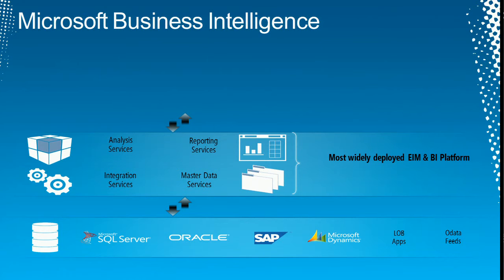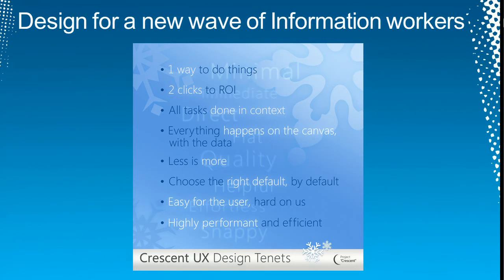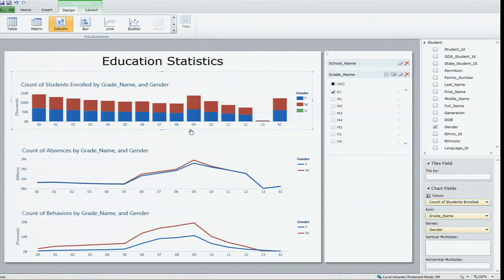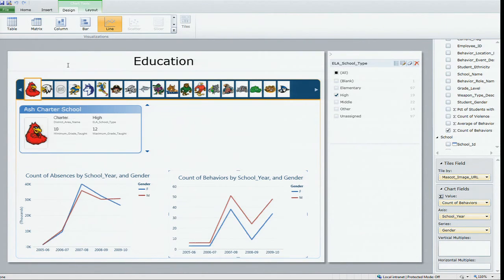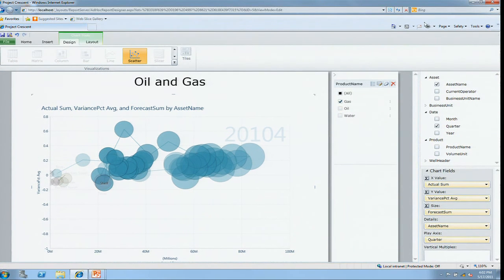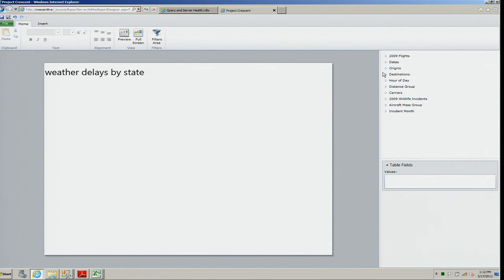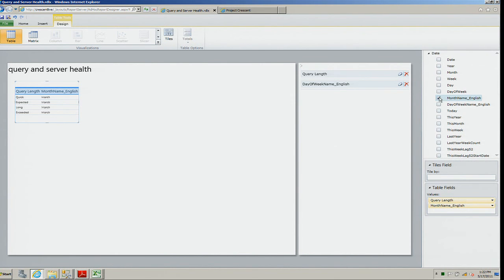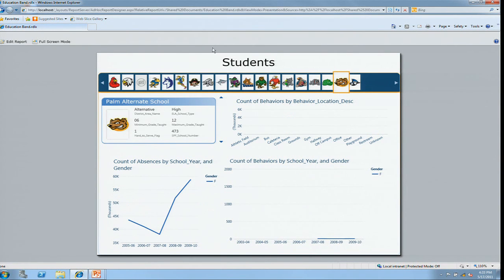Tech·Ed North America 2011 Abundantly Crescent Demos Galore